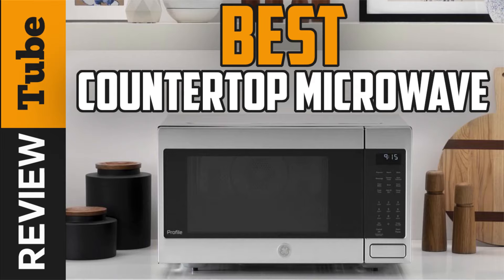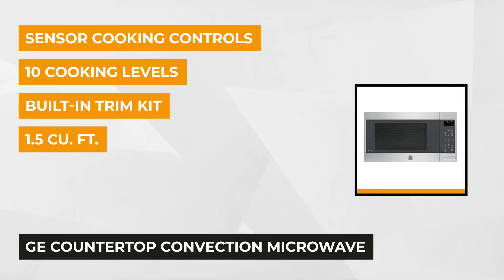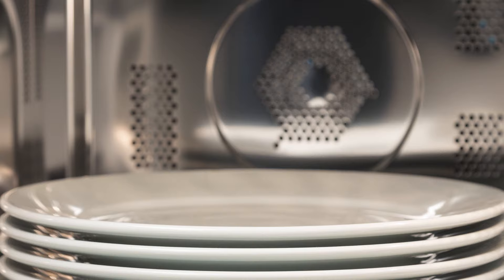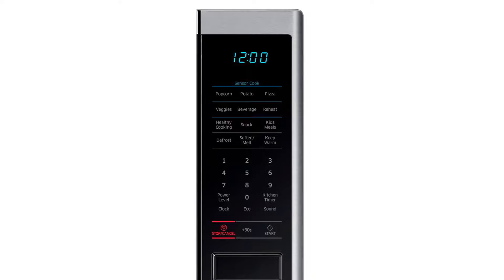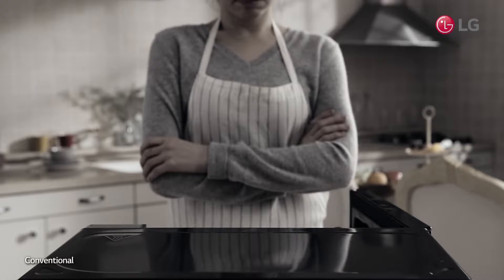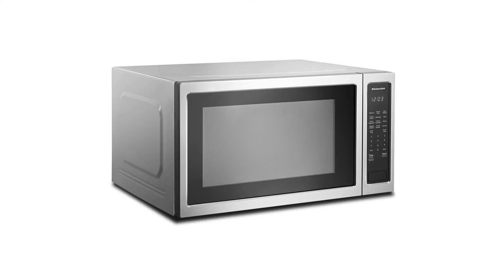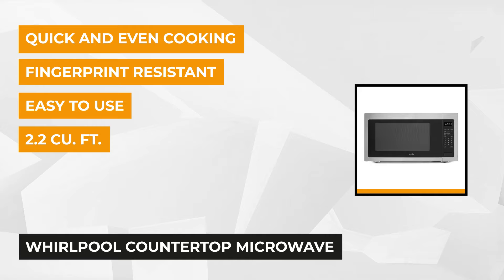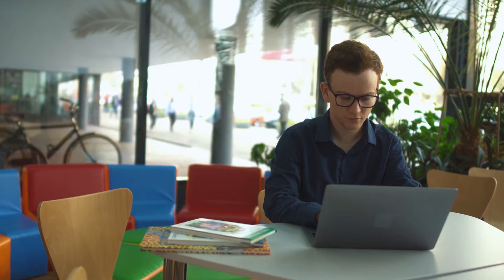✅Microwave: Best Countertop Microwave (Buying Guide)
To save you both time and money, we’ve narrowed down to some of the best Microwave brands and Microwave models.
This is a Microwave review with the top 5 Microwave.

The microwave is an item that should last you for years, and choosing the right brand and model is crucial if you want to keep your Microwave a long time.

This review is for the top 5 Best Microwave for sale right now and the 5 Best Microwave on YouTube and was made to help you to choose the best Microwave for you.
Microwave can also be used in offices, caravans and small kitchens, they can very easily replace a small oven and gills with all the new functions a Microwave now offers.

This video is a microwave review